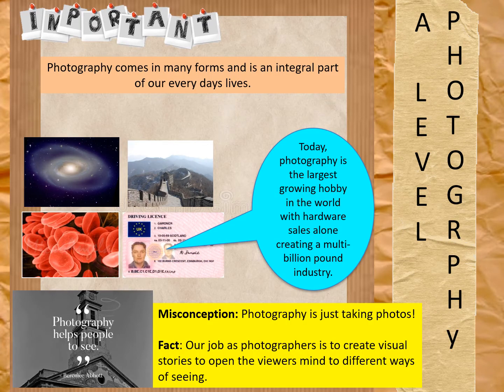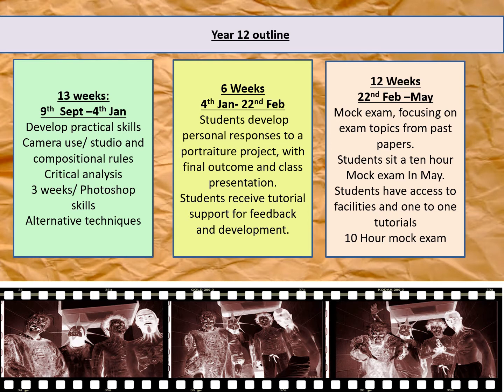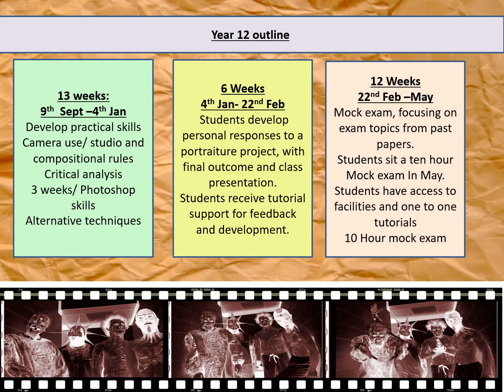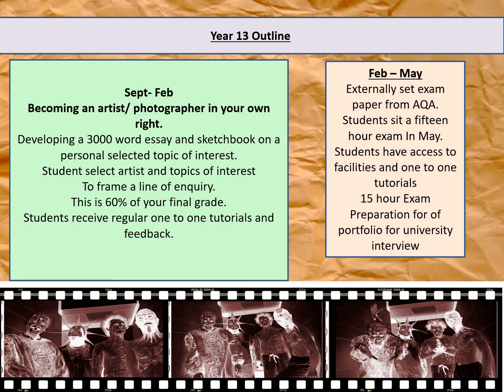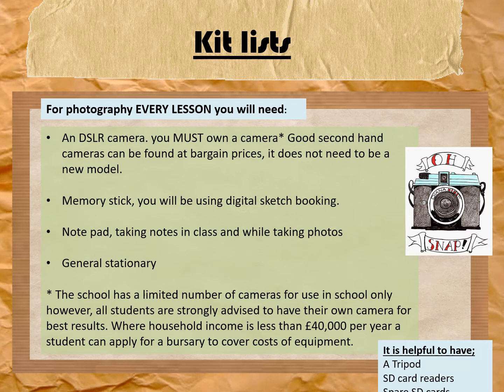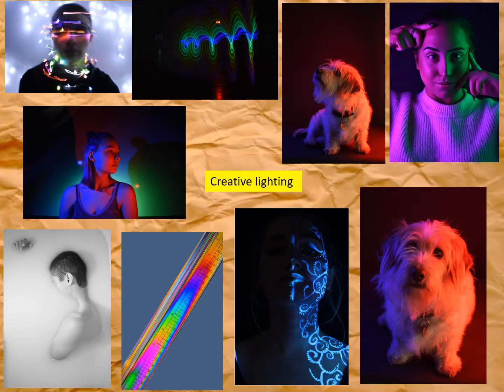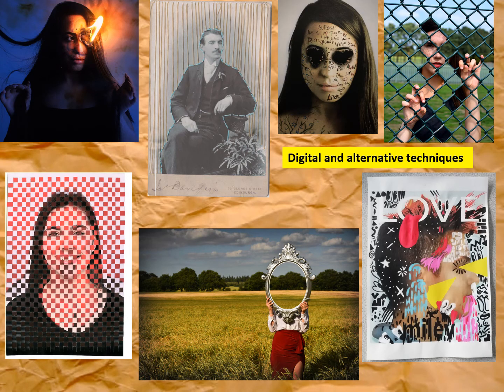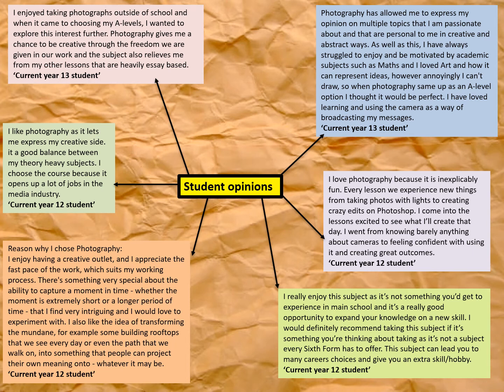Welcome to A Level Photography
Mrs Cubbitt introduces the A Level Photography course.